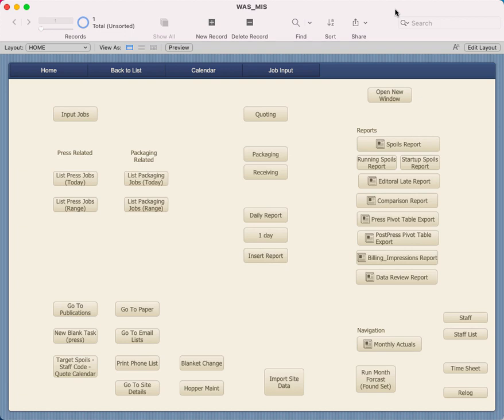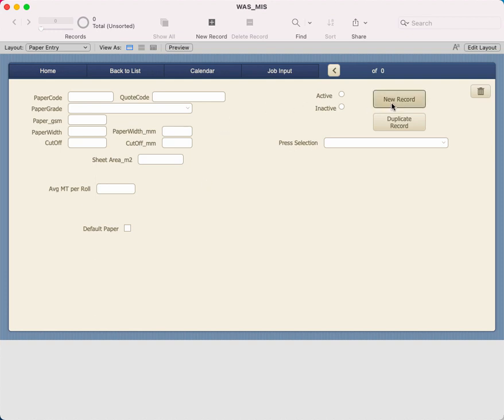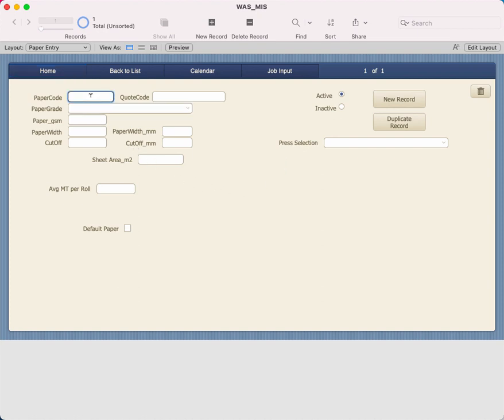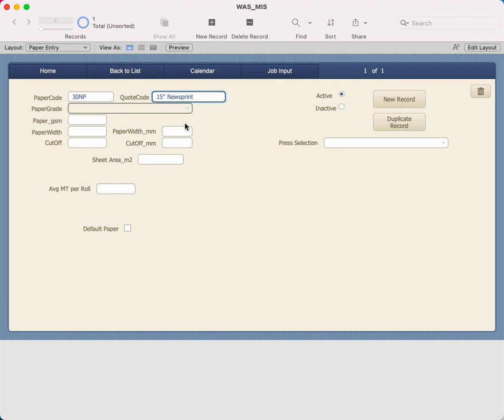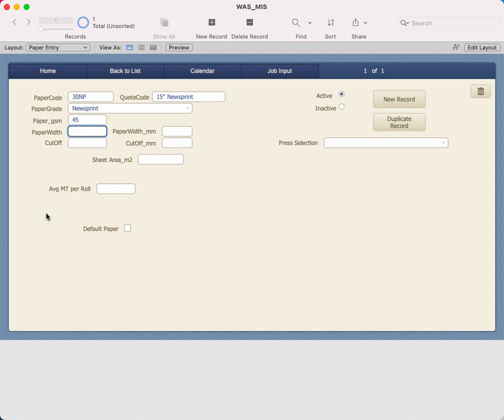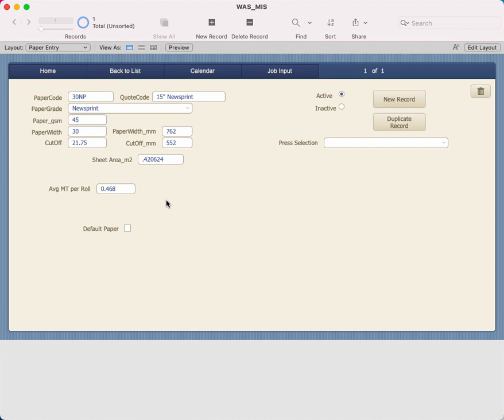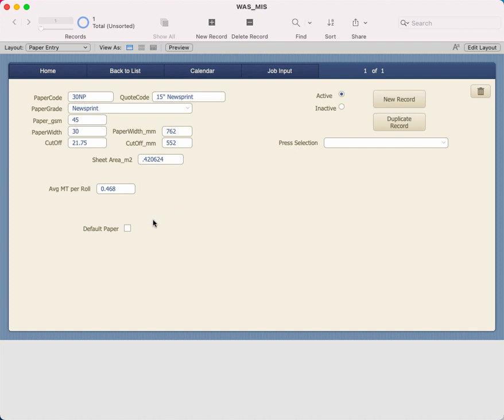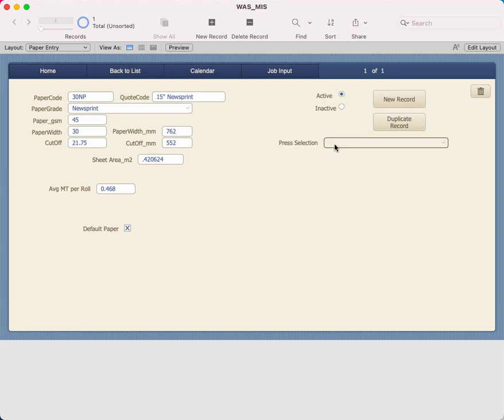Add Paper Type